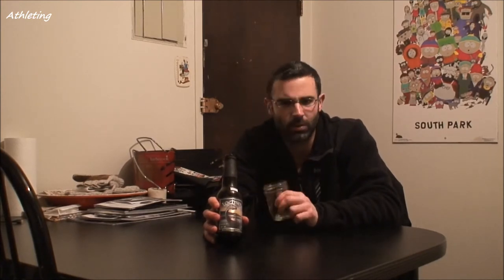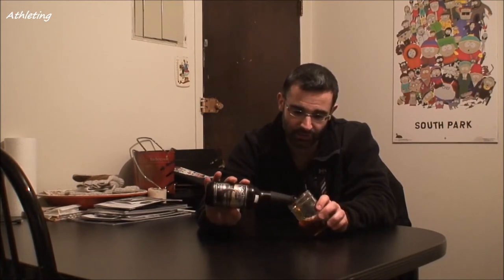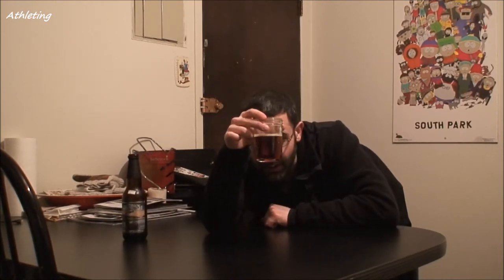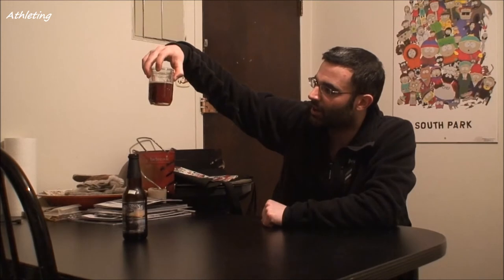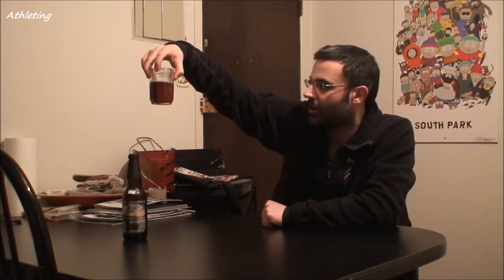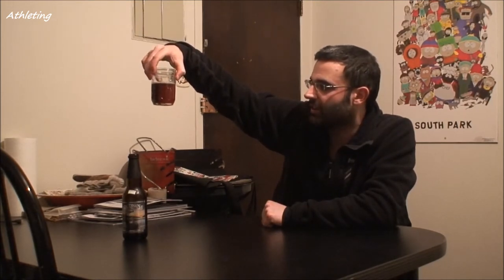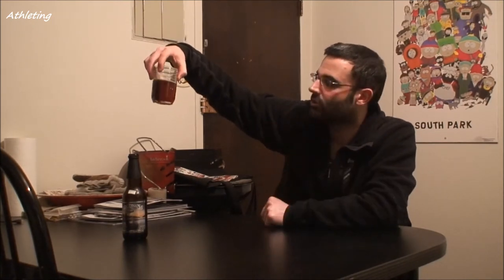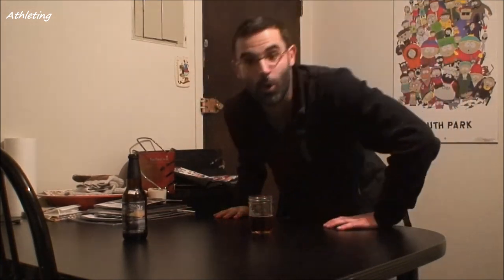The Beer Show - Review : Lochness from Les Brasseurs RJ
Episode 7 : Today I am tasting the Lochness from les brasseurs RJ, a strong beer in the Scottish tradition with the mysterious taste of caramelized malt. MONSTER NOT INCLUDED! Bottle refermentation imparts a yeast-enriched flavour. All the way from the Scottish Highlands...or maybe Quebec.

Beer: Lochness
Brewery: Brasseurs R.J.
Brewed In: Quebec, Canada
Style: Scotch Ale
ABV: 6%
Price: 1.89 $
Notes: Year-round availability
Story: This beer was brought back to me from a buddy who went to visit Montreal for the weekend!  I probably would have bought this on the name alone if I saw it.
Appearance: The pour left a 3 finger head that was light brown and the beer itself was dark amber.
Smell: The nose was not very strong but you could notice the alcohol and a bit of smoke.  Not the most appealing mixture.
Taste: Overall it was not what I was expecting - burnt brown sugar, a bit of caramel and a little spiciness at the finish.  The taste was much better than the smell.
Mouthfeel: A medium body but it was much more thin then I expected a scotch ale to be.
Drinkability: This was not a spectacular beer but it is worth trying if you can get your hands on it.  The aroma is a bit atrocious but the flavour was spot on.  Sure the beer could be improved but it was not bad.

Les Brasseurs RJ
Opened 1998
Les Brasseurs RJ is a microbrewery located in Montreal, Quebec, Canada. The company was born in 1998 from the merger of three microbreweries: Les Brasseurs GMT, La Brasserie Le Cheval Blanc and Les Brasseurs de l'Anse. Current annual production capacity is at 35 000 hL. They currently employ 240 people, including employees at the head office in Montreal, a distribution centre in Quebec and a brewery in l'Anse St-Jean that fills beer kegs.
In addition to a variety of beers of their own fabrication and recipe, the microbrewery brews two d'Achouffe beers under licence and distributes the Bitburger Premium Beer, Köstritzer Schwarzbier, König Pilsner, and Wernesgrüner for the Quebec market. A portion of their sales from the "Rescousse" brand used to collect funds for the preservation of endangered species via a donation to the Fondation de la faune du Québec.
Due to the brewery's location (in the Plateau MontRoyal borough in Montreal) and their extensive sponsorship of local events, they are known as the "Official Brewer of the Avenue" (Mount-Royal Avenue)
Belle Gueule